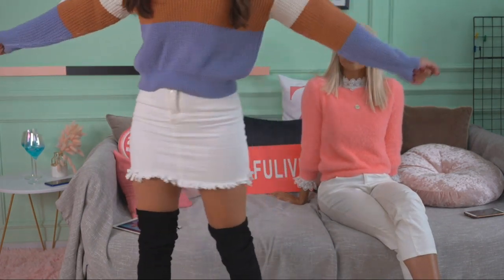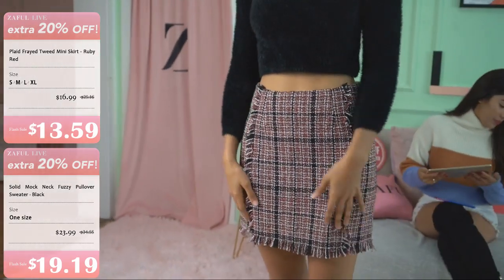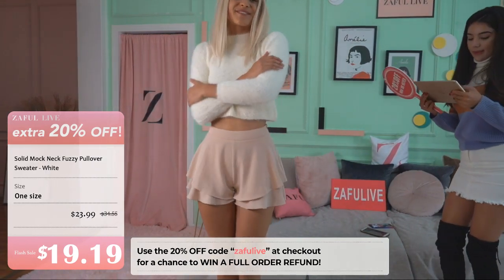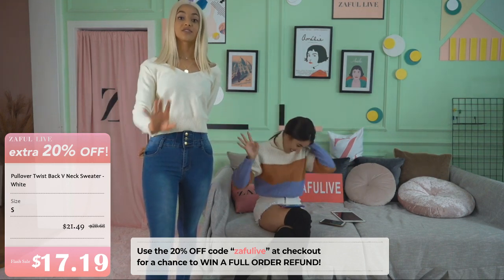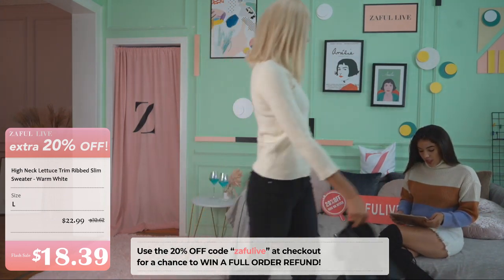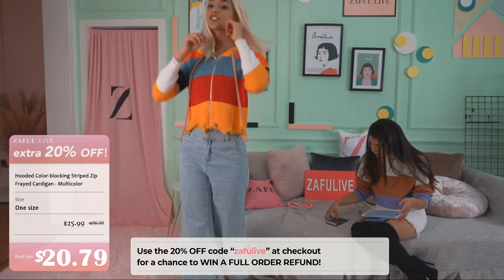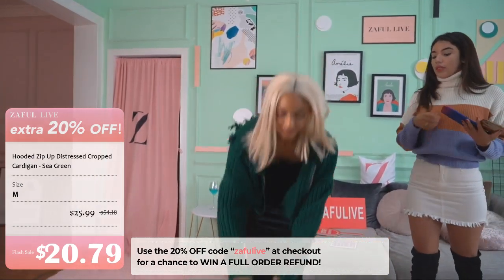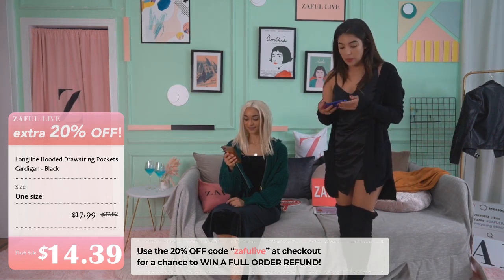ZAFUL LIVE-Sweaters, Sweaters and more Sweaters!